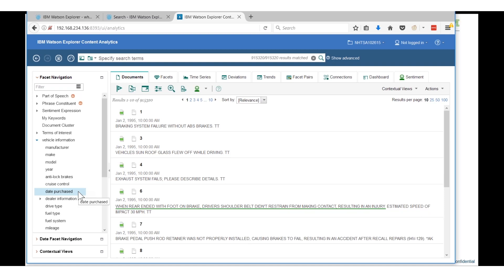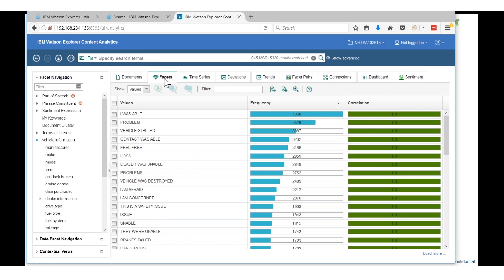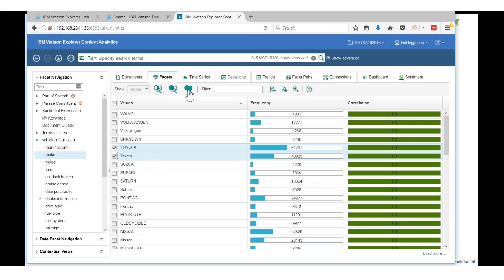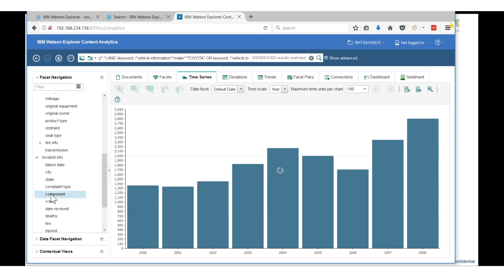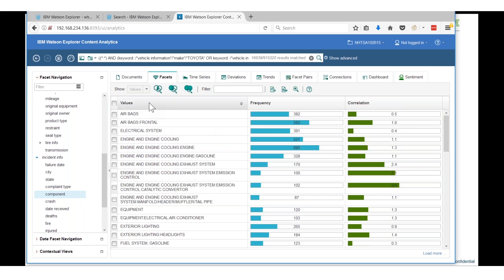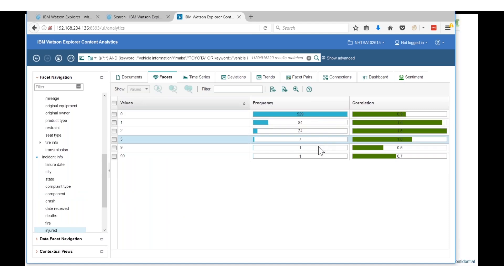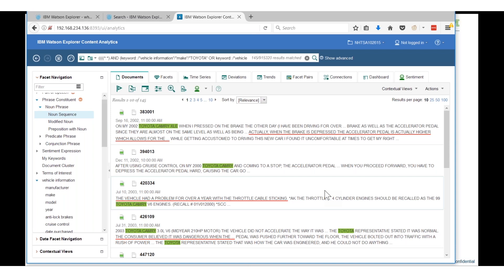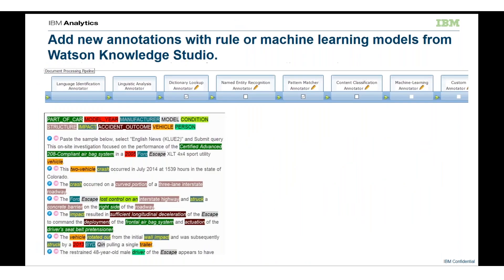IBM Watson Explorer Part 4 Content Analytics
Watson Explorer enables powerful content analytics for data exploration and discovery.